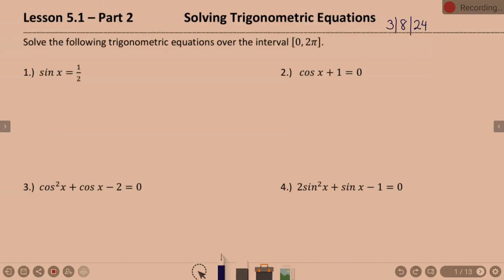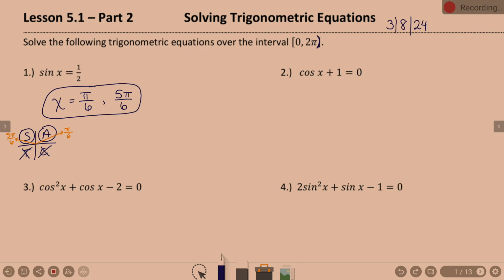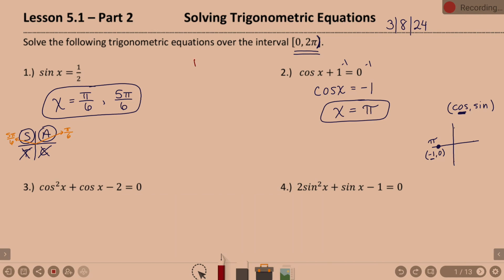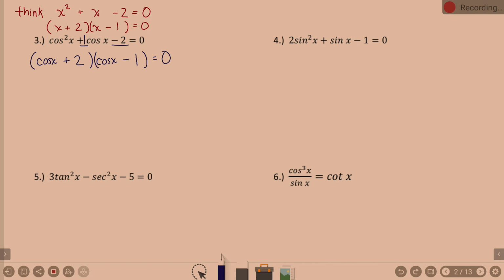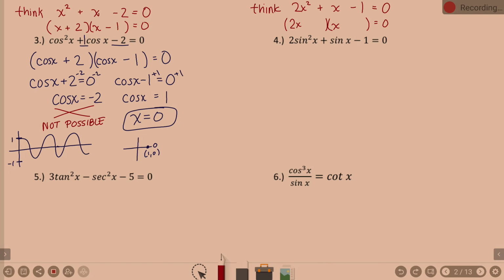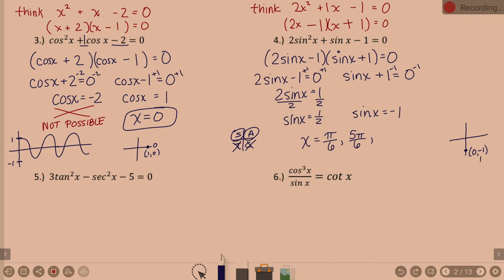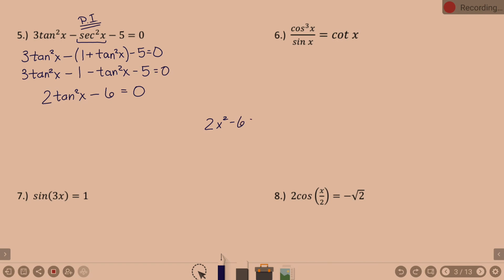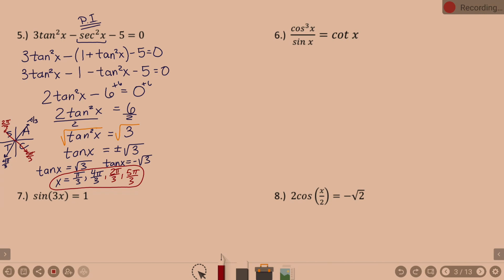PC Lesson 5 1 Part 2 Day 1